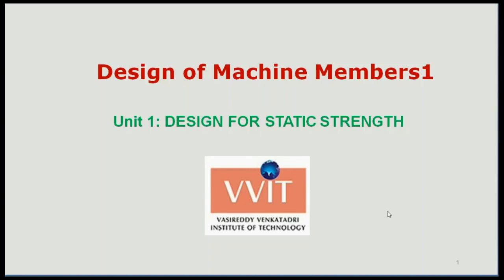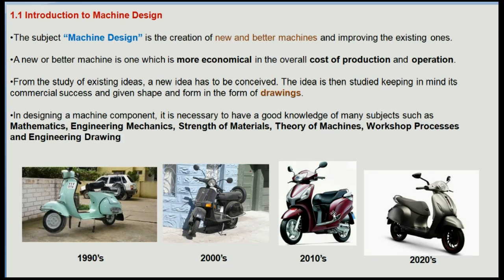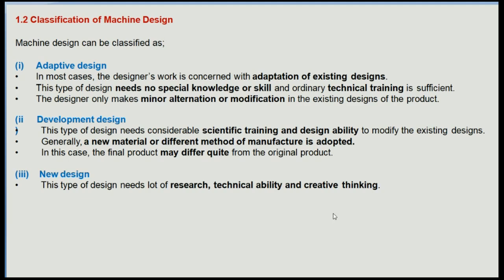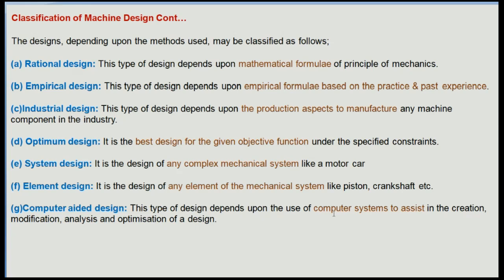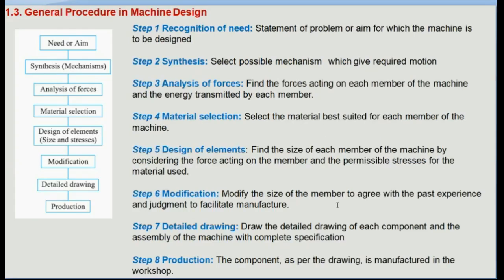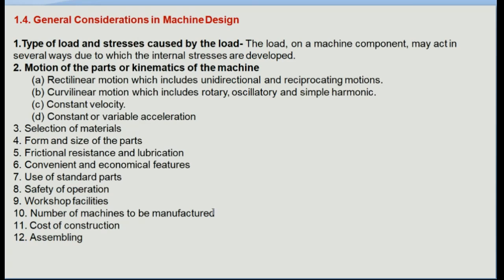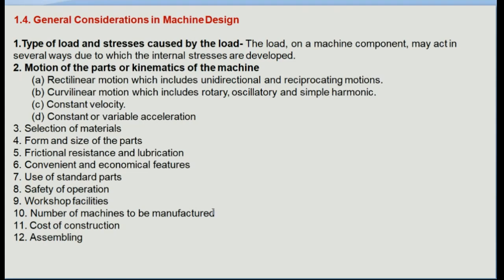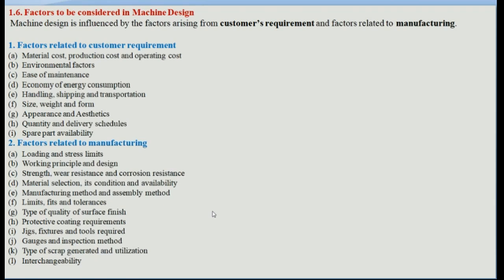Design for Static Strength